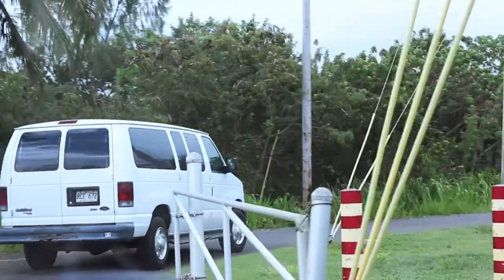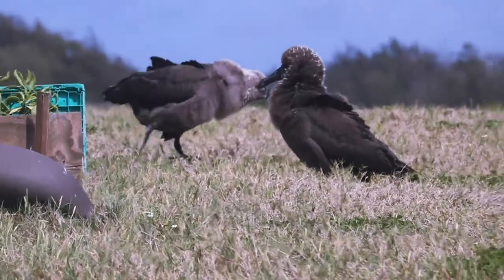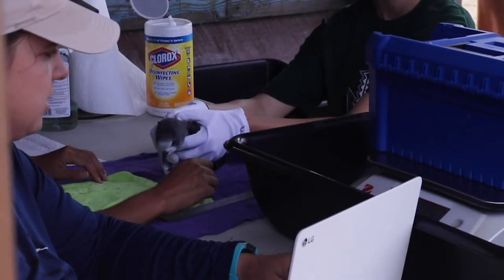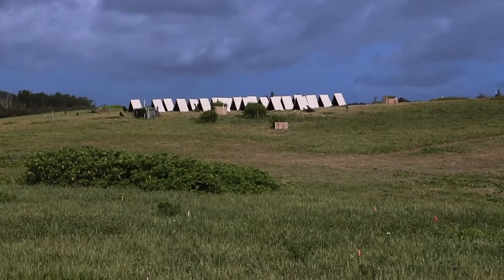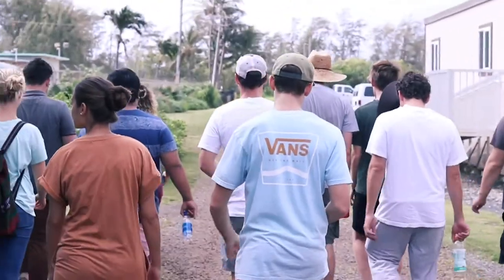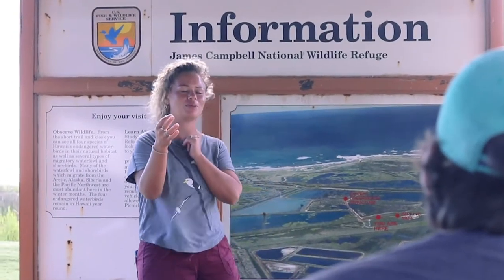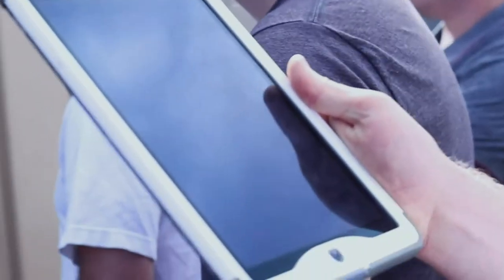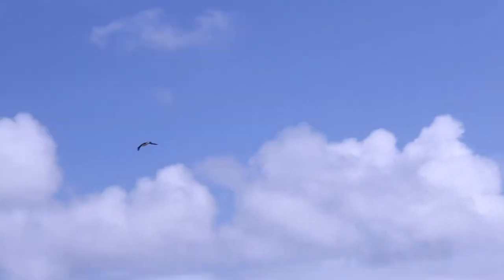James Campbell National Wildlife Refuge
The James Campbell National Wildlife Refuge in Kahuku, Hawaii, has been relocating albatross chicks and other types of birds from dangerous locations to their bird sanctuary.

Video by Shannon Crowley